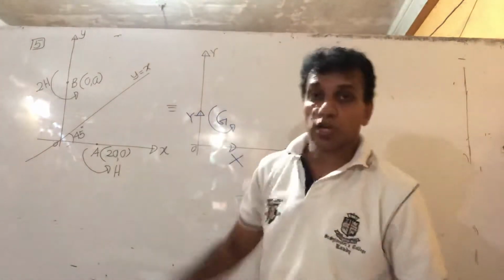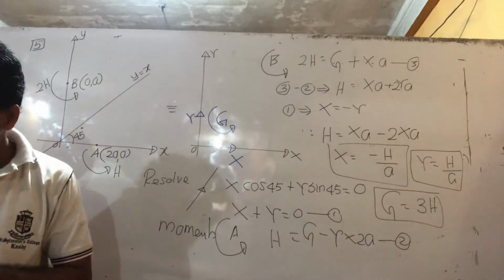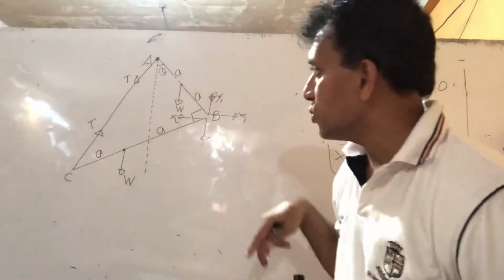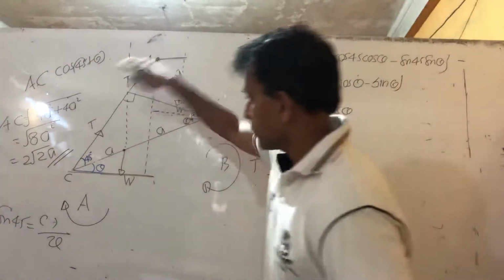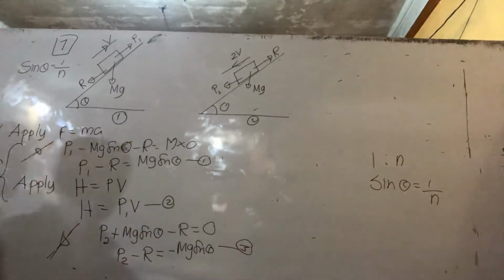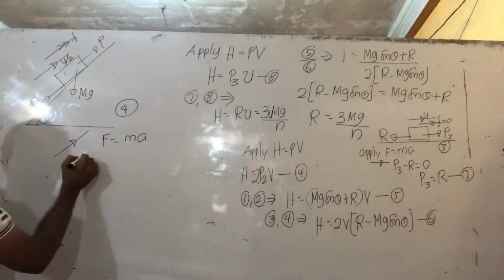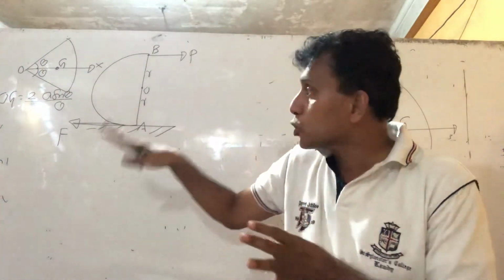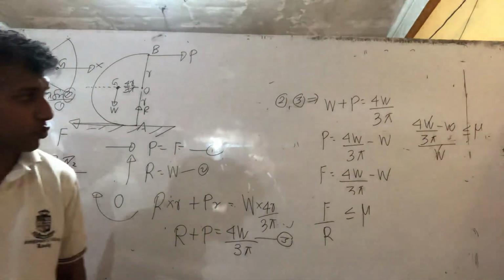COMBINED MATHEMATICS MODEL PAPER 8 Discussion video 2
Solutions for Questions 5,6,7 and 8